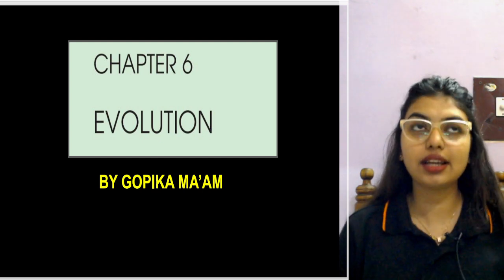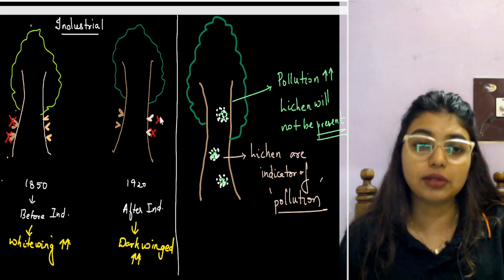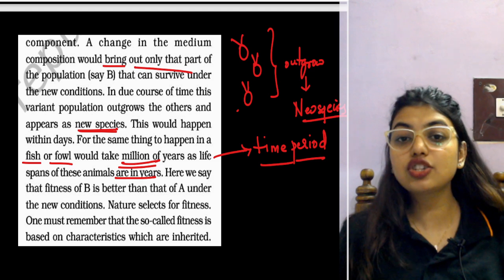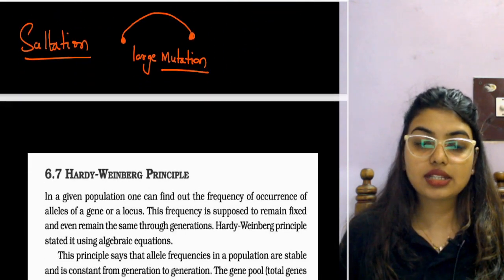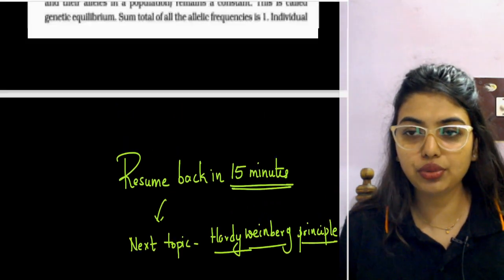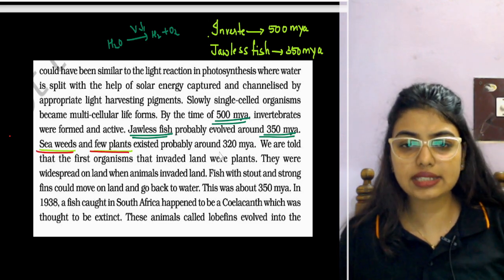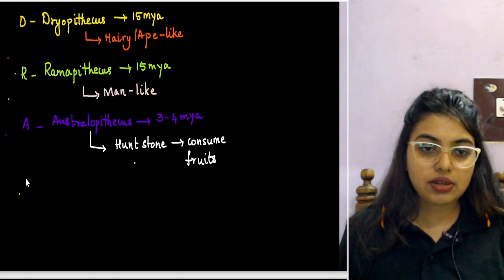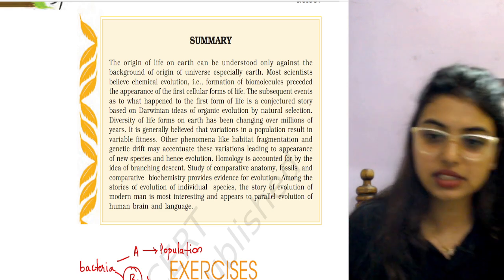Evolution Part 2 | Class 12 Biology | NCERT Line By Line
Unlock the secrets of Evolution with our comprehensive Class 12 Biology series! In this detailed video, we provide a line-by-line explanation of the NCERT textbook, ensuring that you grasp every concept essential for your academic success. This episode covers crucial topics such as natural selection, speciation, and the evolutionary history of life on Earth. Perfect for students preparing for NEET and other competitive exams, our methodical approach helps reinforce your understanding and retention of key biological principles.

✔️ Expert Teachers: Learn from the best educators in the field.
✔️ Detailed Explanations: Break down complex concepts with ease.
✔️ NCERT Solutions: Step-by-step solutions for all NCERT exercises.
✔️ Exam Preparation Tips: Strategies and tips to ace your exams.
✔️ Regular Updates: Stay up-to-date with the latest syllabus and exam patterns.